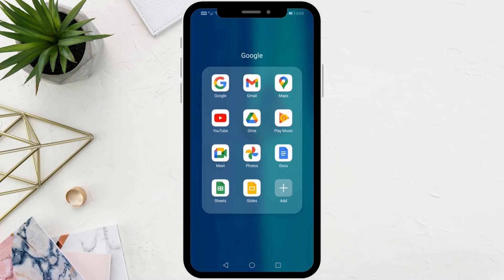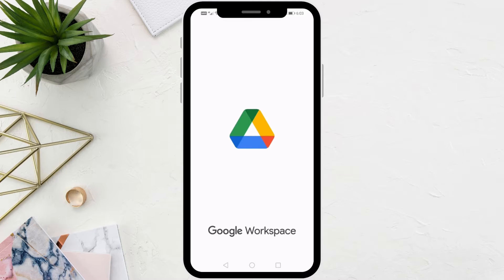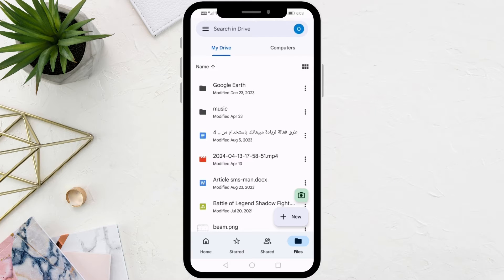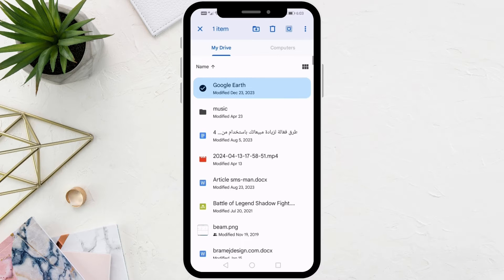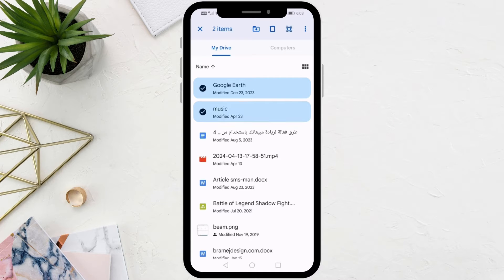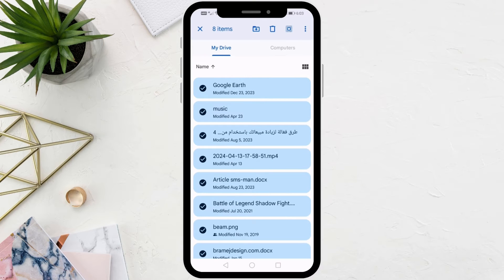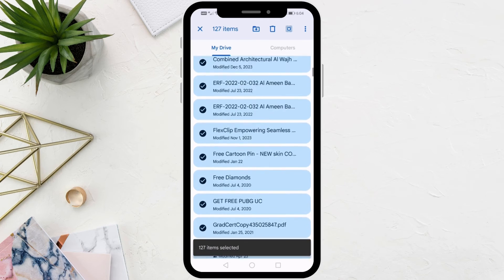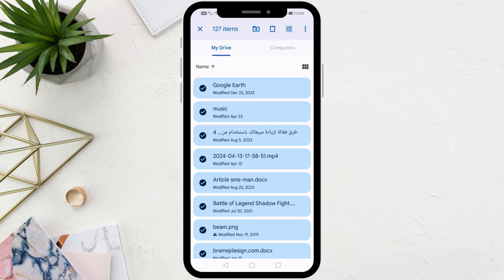How To Select All Or Multiple Files In Google Drive In Phone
In today's tutorial, I'll guide you through a quick and handy trick for How to select multiple files in Google Drive Android and how to select all in google drive in phone